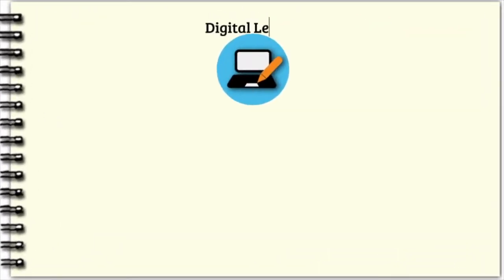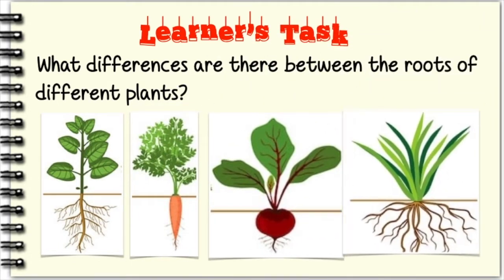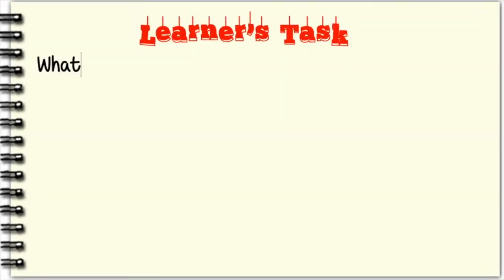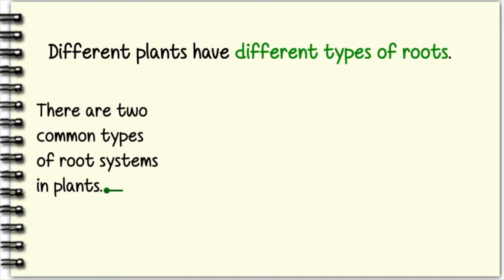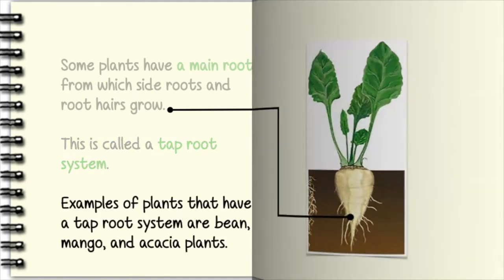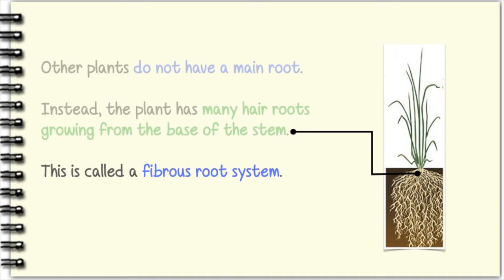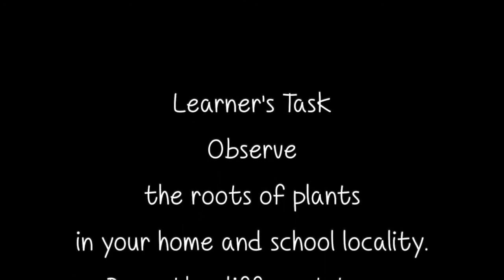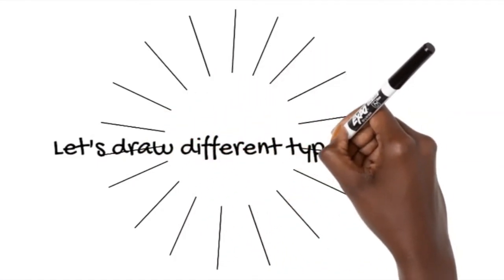Types of Roots in Different Plants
By the end of this digital lesson, you should be able to differentiate between fibrous and tap roots in plants.